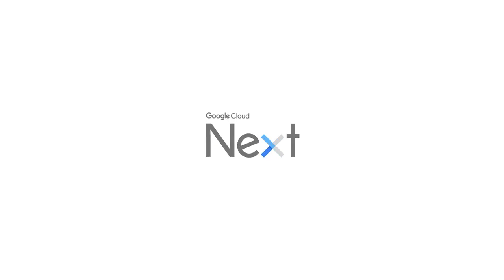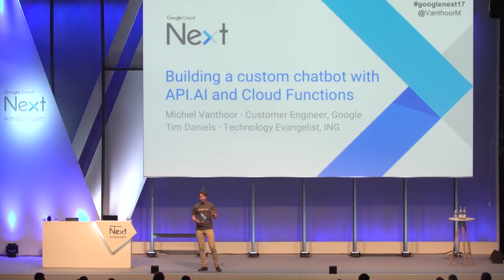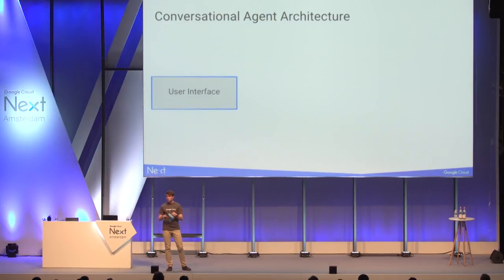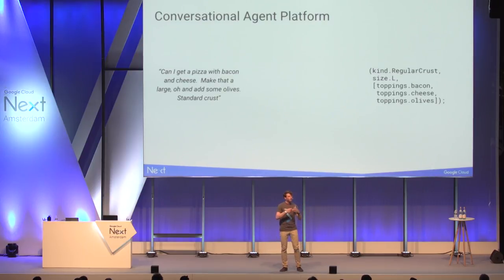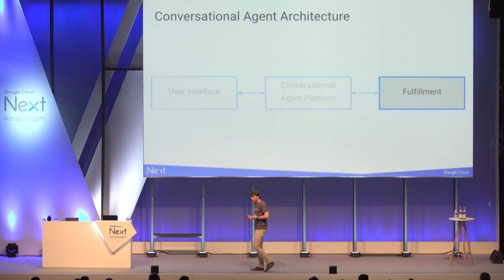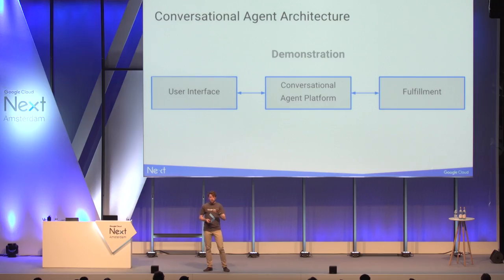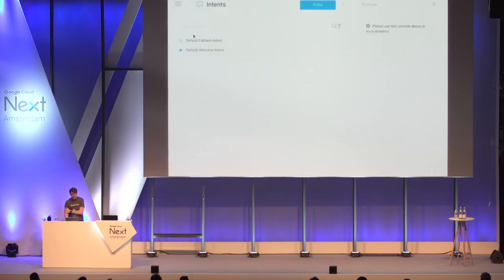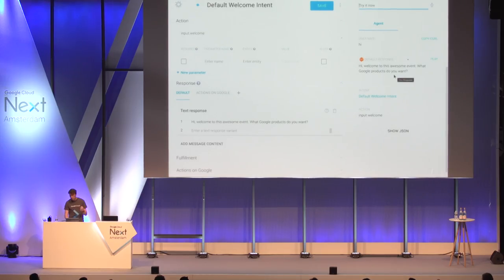Next Amsterdam '17- Michiel Vanthoor: "Building a custom chatbot with API.AI and Cloud Functions"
Have an insight on how to build a custom chatbot with API.AI and Cloud Functions. The session will cover basic building blocks, how this building blocks work, followed by a use case from ING on their project and the lessons learnt along the way.